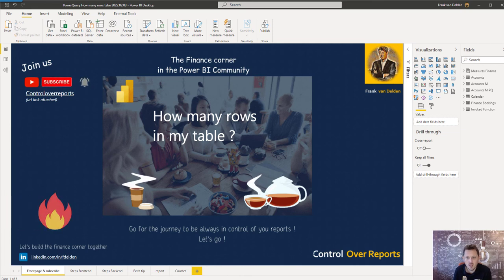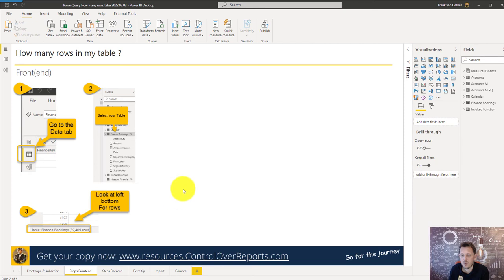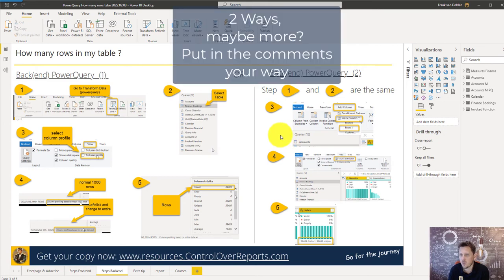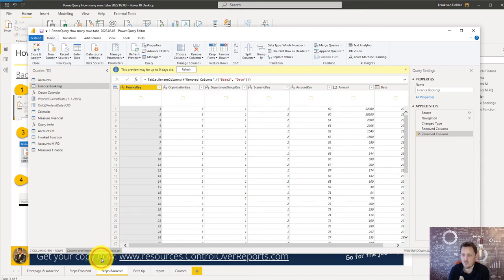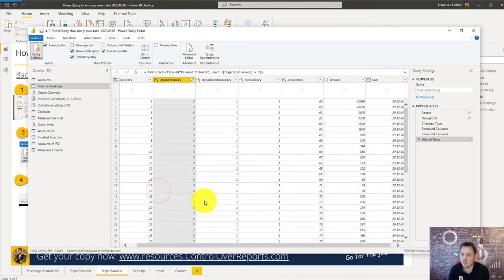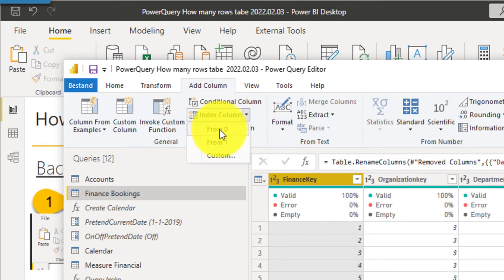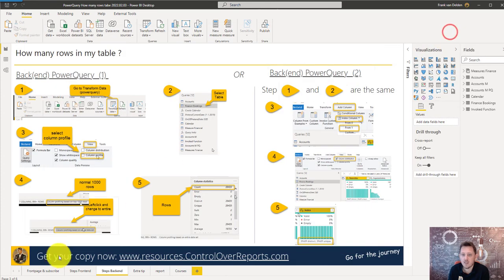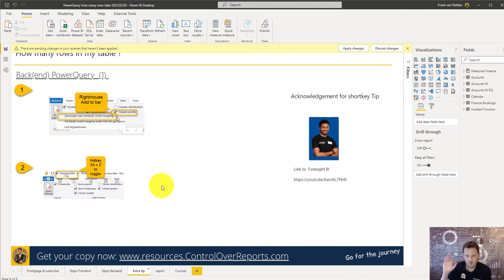Power BI How many rows are in my table ?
How many row are there in my table ?
On the frontend and during editing the query in powerquery

Also available My mini powerpoint course with templates Go for the financial power bi consultant templates in powerpoint